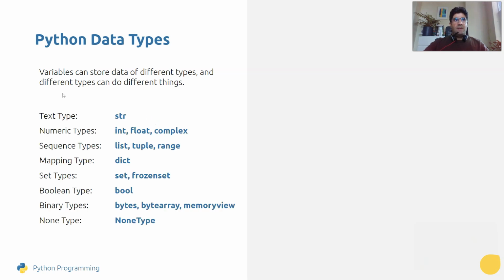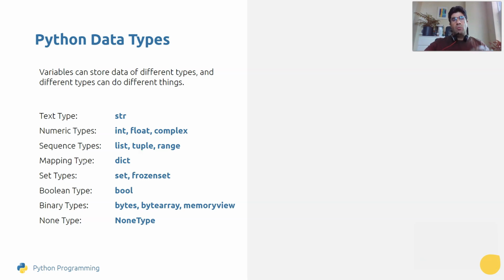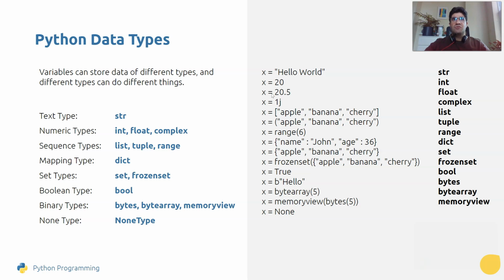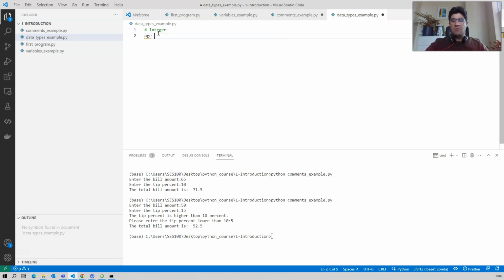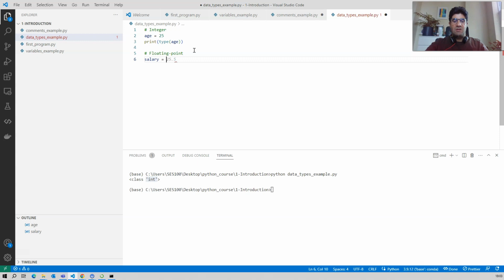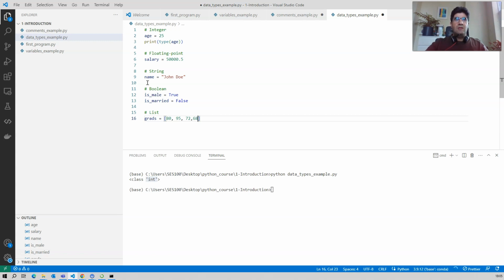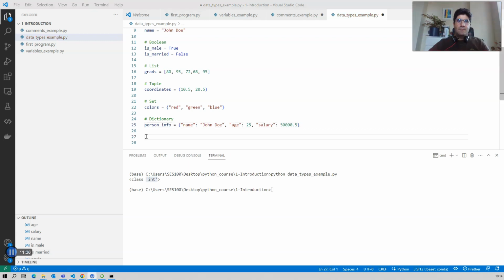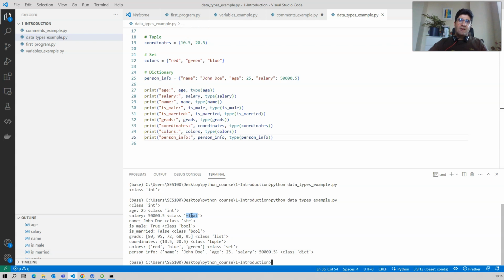4- Python Data Types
In this episode, we're unraveling the fascinating world of Python data types and diving into the invaluable type() function that unveils the data type of variables and objects.

Key Takeaways:
🔹 Data Type Exploration: We'll explore fundamental data types including integers, floating-point numbers, strings, and booleans. Understand how Python handles different types and why choosing the right one matters.
🔹 Dynamic Typing: Learn about Python's dynamic typing, where variables can change types on the fly. This flexibility empowers you to create versatile and adaptable programs.
🔹 The type() Function: Discover the power of the type() function – your ultimate tool to investigate the data type of variables and objects.

Why Data Types Matter:
Understanding data types is like having a toolbox with various tools for specific tasks. Choosing the right data type ensures efficient memory usage, accurate calculations, and smooth program execution.

Practical Insights:
We'll guide you through practical examples showcasing how to use the type() function to identify the data type of variables and objects. You'll witness the magic of Python's dynamic typing in action.

Unlock the Potential:
Mastering data types and utilizing the type() function opens doors to crafting efficient code and wielding Python's versatility to your advantage. Whether you're crafting complex algorithms or simplifying everyday tasks, data types are your allies.

👉 Get ready to immerse yourself in the world of Python data types! Let's explore together and amplify your Python prowess! 🚀🔢📚